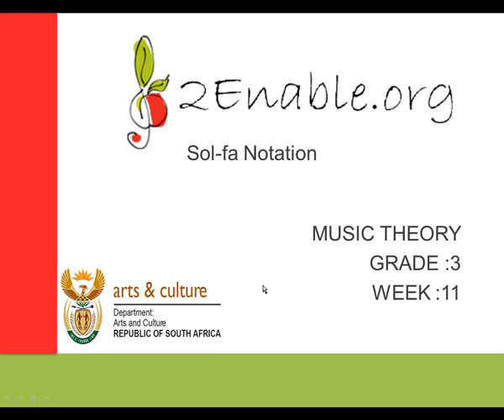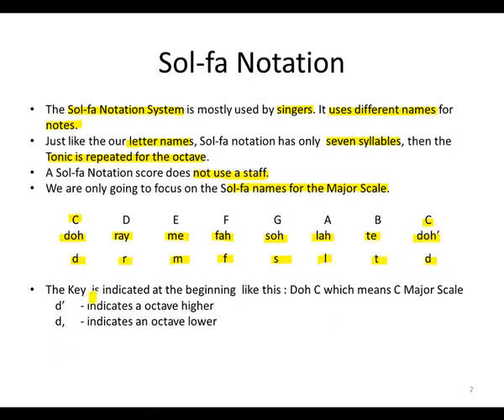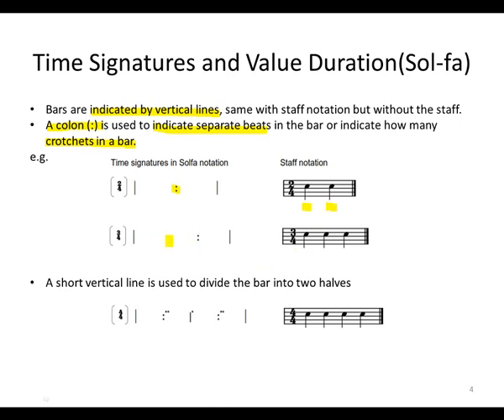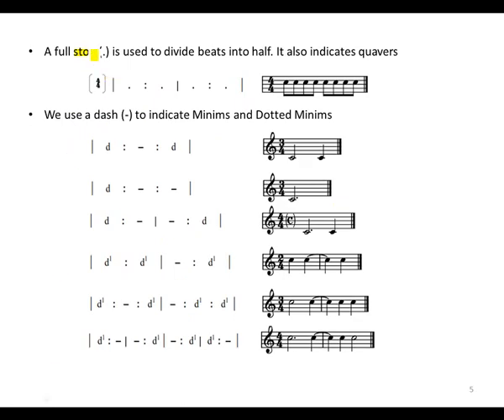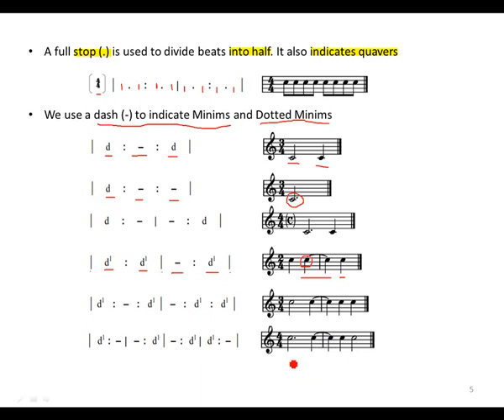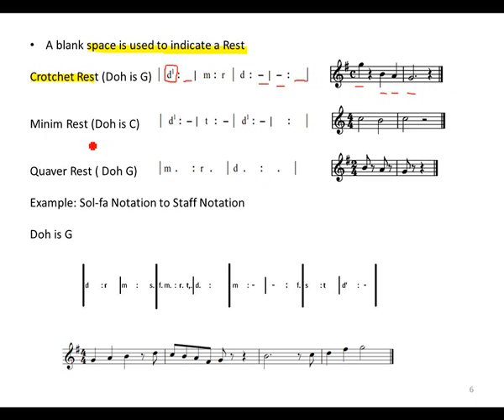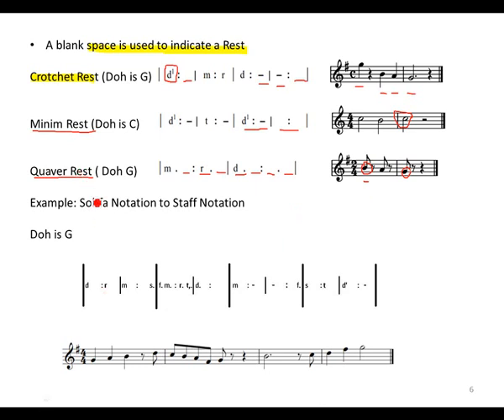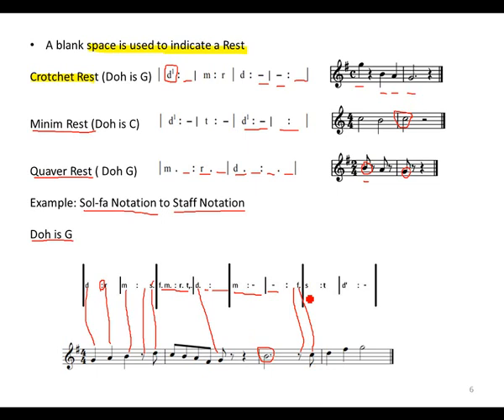Sol fa Notation